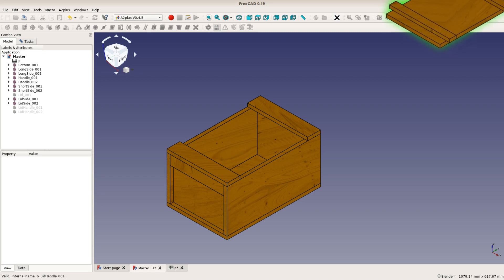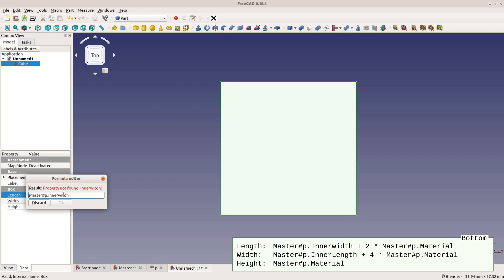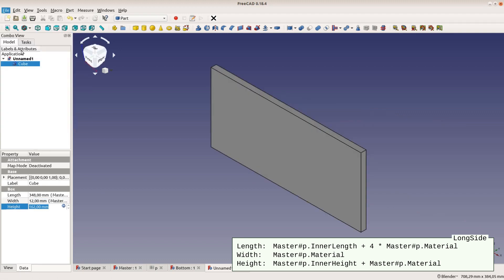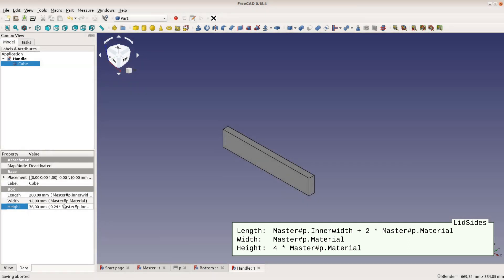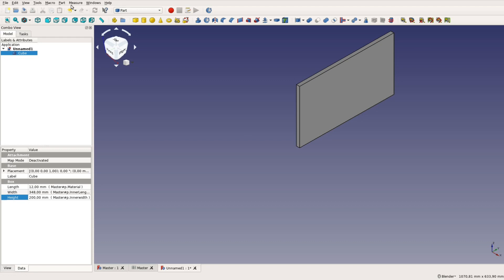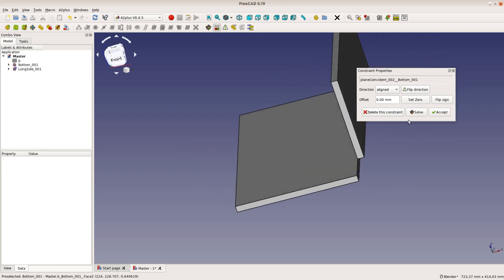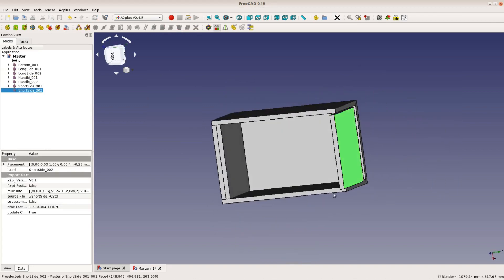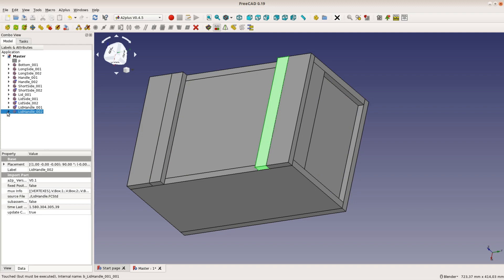FreeCAD for Woodworkers 04 - Assembly with the A2+ workbench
Assembly with the A2+ workbench: In this video we create step by step an assembly of a Japanese toolbox in FreeCAD.

FILES OF THIS TUTORIAL: At the end of the blog post